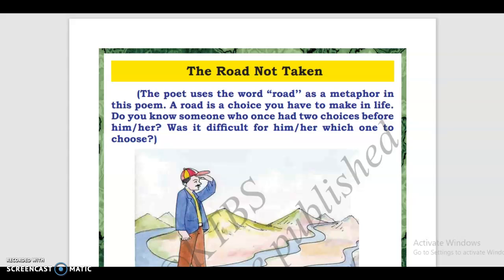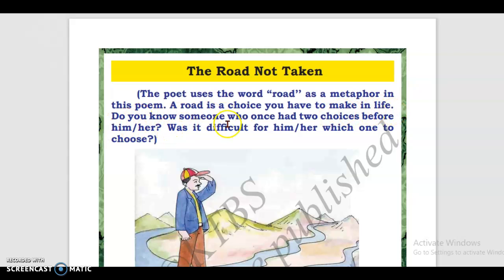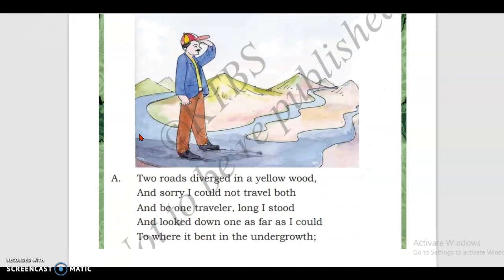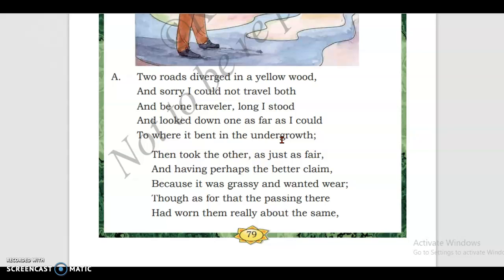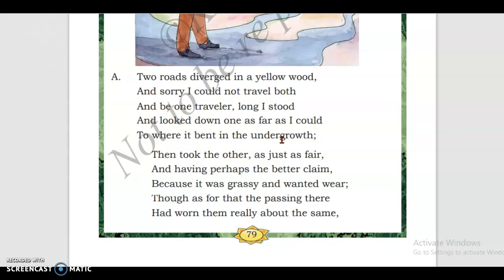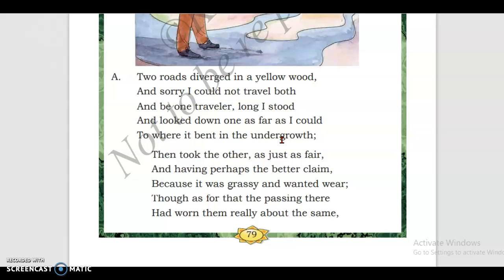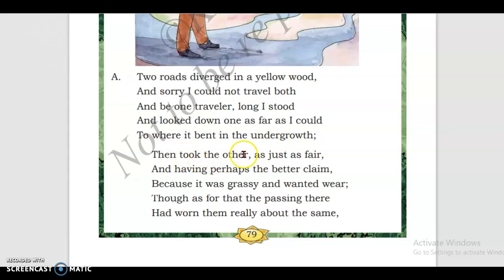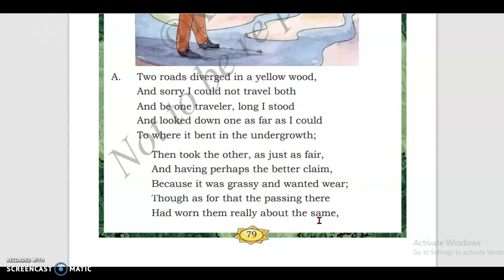7 th English Poem The Road not Taken